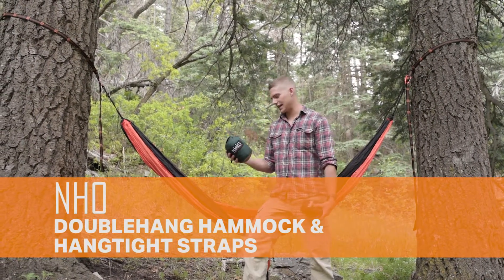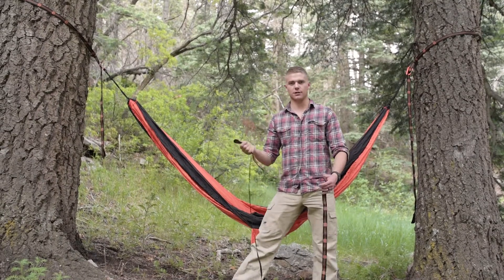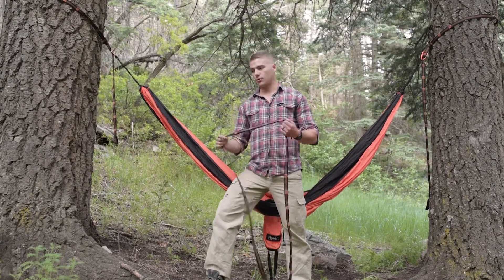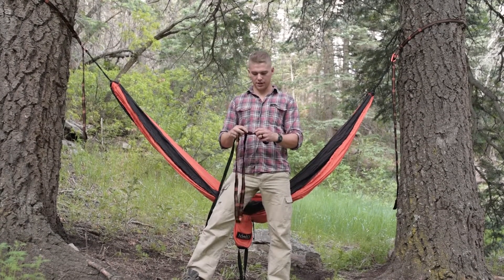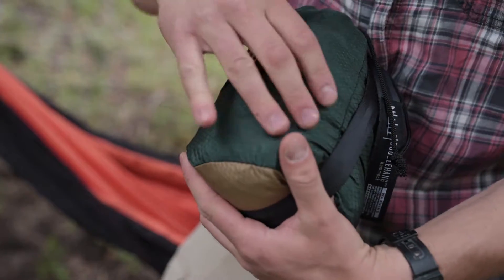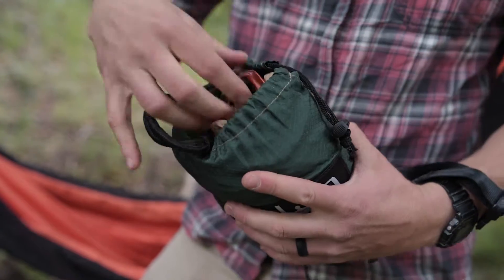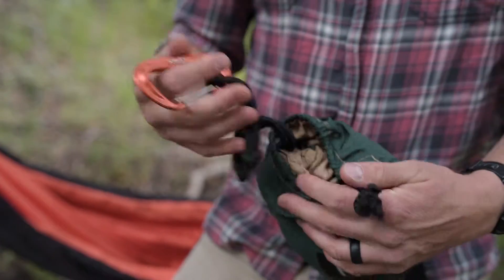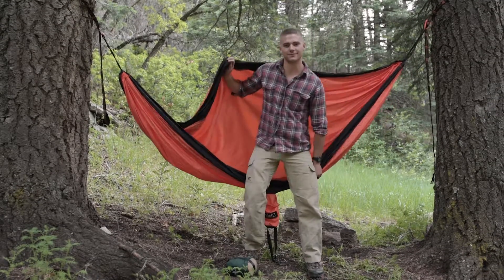PRODUCT REVIEW | DOUBLE HAMMOCK BY NATURE'S HANGOUT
Double Hammock with Premium Ripstop Nylon

10 Ft Hammock Straps

14 Ft Hammock Straps XL

Premium Wiregate Carabiners

RackStrap (for keeping your gear off the ground)

In this video we show you how to install guylines onto your rain fly line locks made by Nature's Hangout!

Our products:

Hammock Straps (great quality/great price!)

Hammock Tree Racks

HangTight Carabiners

Personal Water Filter Straw

Beach Sand Blanket (BIG)

Nature's Hangout Tee (awesome price!)

Hammock Rain Fly